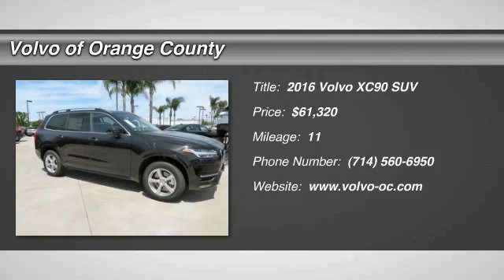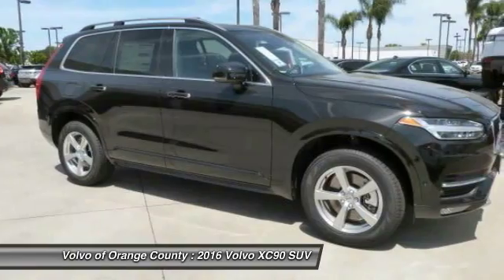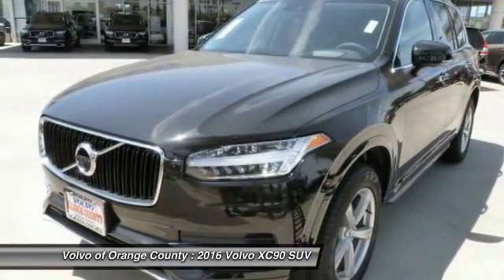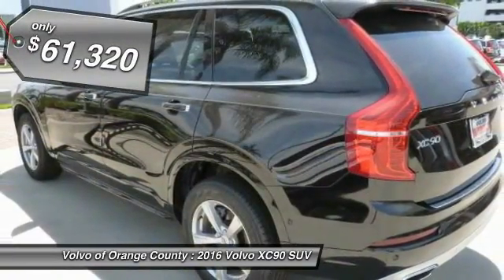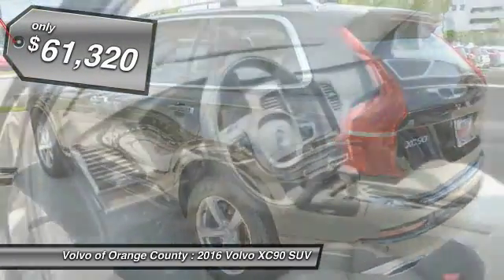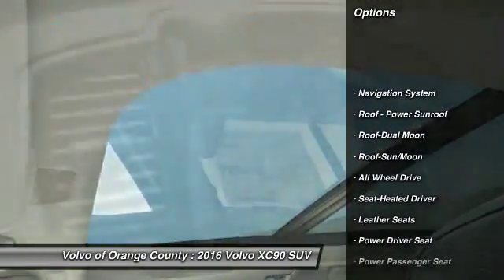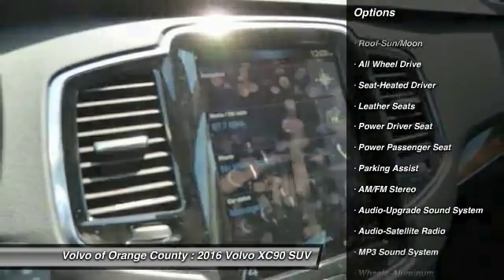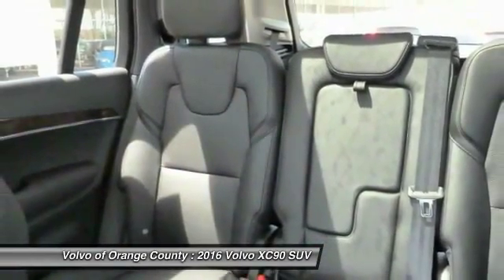2016 Volvo XC90 Santa Ana CA G1060450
2016 Volvo XC90 T6 Momentum

You'll love this 2016 Volvo XC90. This is a suv you'll want to take home. With 11 miles, it features Automatic transmission and an exterior color of BLACK. Call and get in touch with Volvo of Orange County directly, and be the first to open the suv door today!